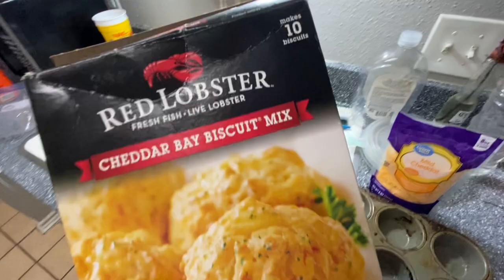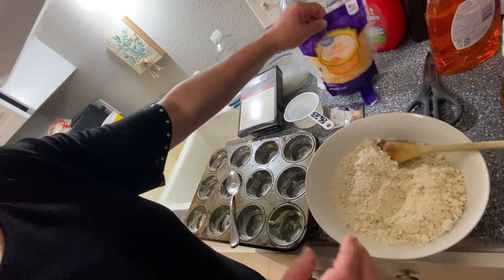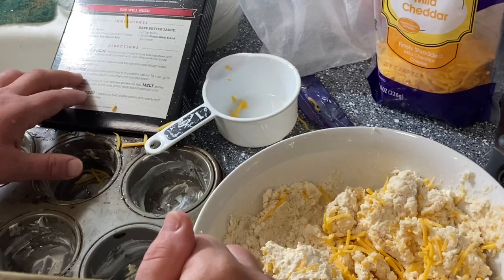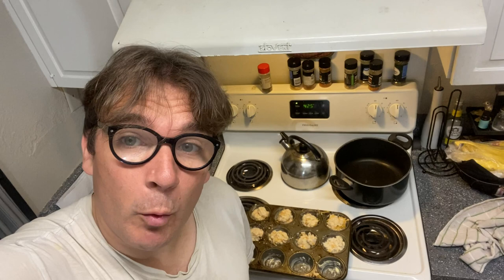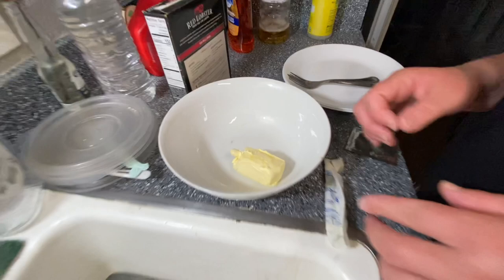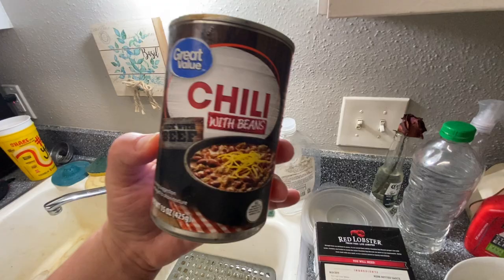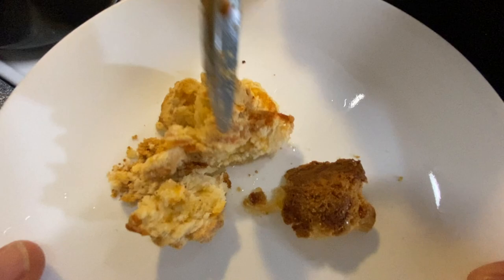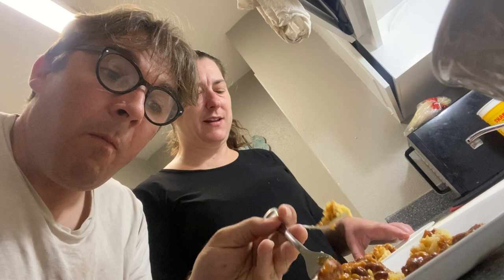PSS 1745 - Linda’s famous Red Lobster biscuits with chili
Actors life with Cole Spivey

Support me channel here

A.D.W.C (Actors. Directors. Writers who love Christ.)

Thanks y’all,
TheColeandLindaFilmmakerBand
p.s.s.
Also, LISTEN on Drooble.com. We are on Drooble as Cole Spivey.

The new name for our band is Peace Child Beautiful formerly known as TheColeandLindaFilmmakerBand

Please search Cole Spivey on Drooble in order to find the band.
The band is listed under Cole Spivey on Drooble.
TheColeandLindaFilmmakerBand

Bandcamp at
Thecoleandlindafilmmakerband

Cole Spivey’s FB messenger or Facebook payments can be accepted at;

Literature friends. I am an author as Ash Cole.
Attention all readers. under the alias Ash Cole. I’m Ash Cole.
SEARCH author, Ash Cole on Fictionpress.com or Fanfiction.net

Songs for the PSS show,

Album; She Passed Out (2022)
Published on Drooble and Bandcamp as TheColeandLindaFilmmakerBand

Song; “Bluegrass Birthday” Artist; Buddy Deltone

Song; “Spirit World Rising”
Artist; Daniel Johnston
Album; 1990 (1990) Shimmy Disc

Song; “Waiting room”
Artist; Fugazi
Album; 13 Songs (1989) Dishcord

Song; Pitseleh (cover)
Artist; Cole Spivey and Thecoleandlindafilmmakerband